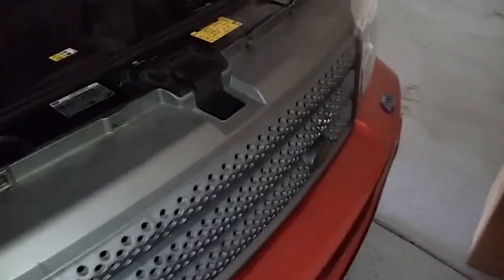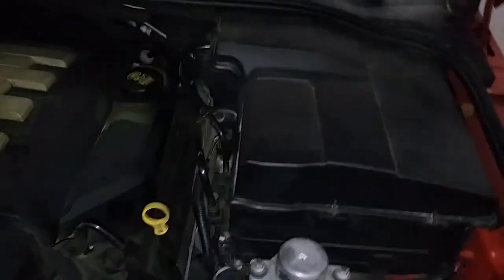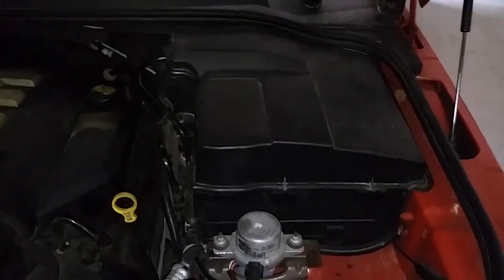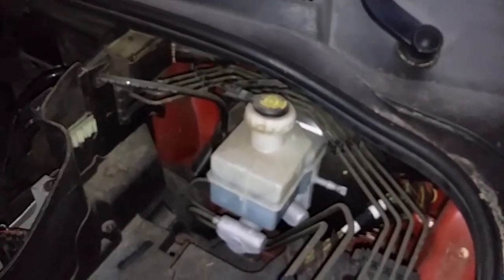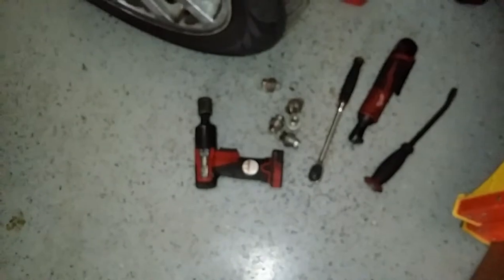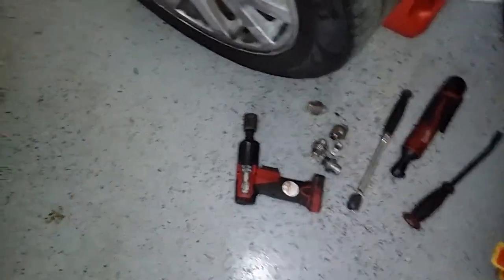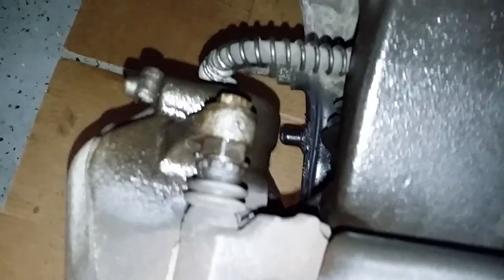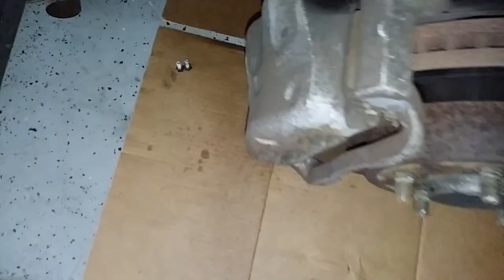RANGE ROVER SPORT HSE 2008 FRONT BRAKE PADS REPLACEMENT